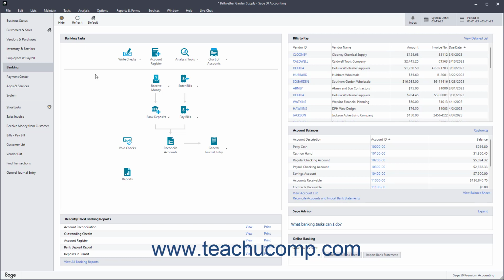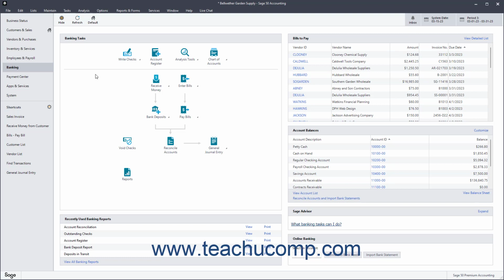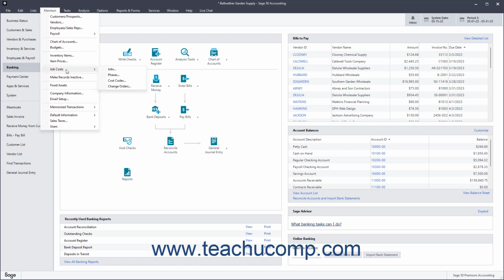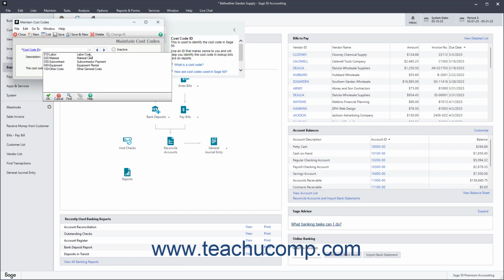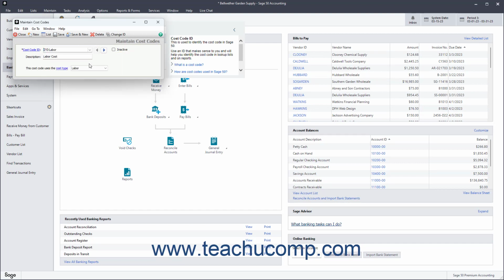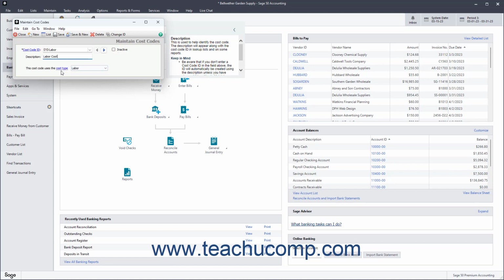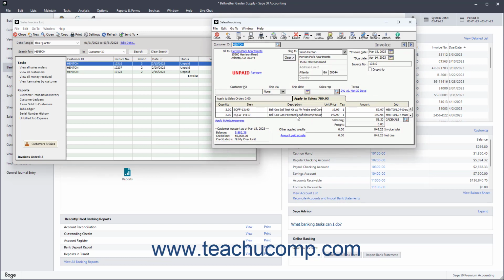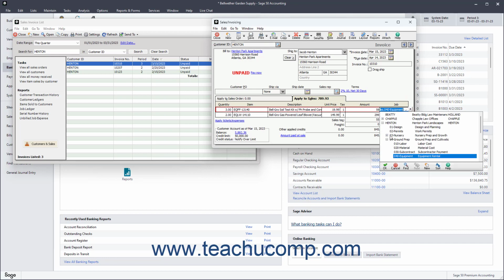How to Create Cost Codes for Phases in Sage 50 Accounting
This Sage 50 Accounting tutorial video shows you how to create cost codes for jobs in Sage 50 Accounting. This video is from our complete Sage 50 Accounting training, _Mastering Sage 50 Accounting Made Easy_ ™.